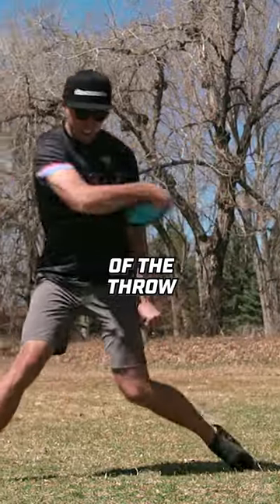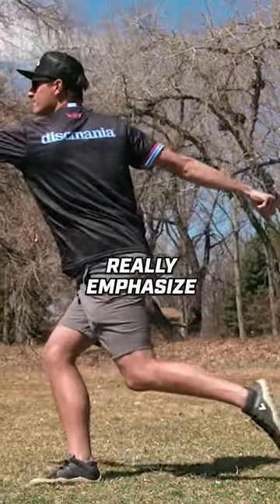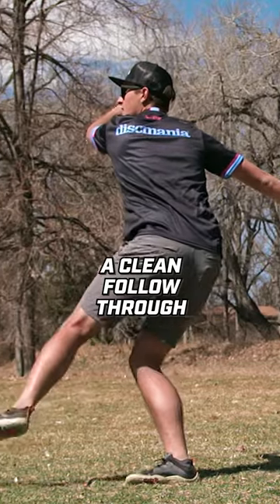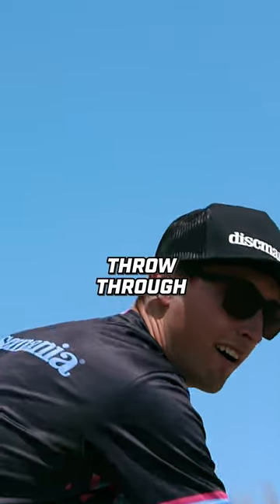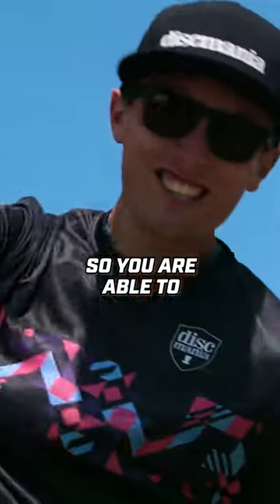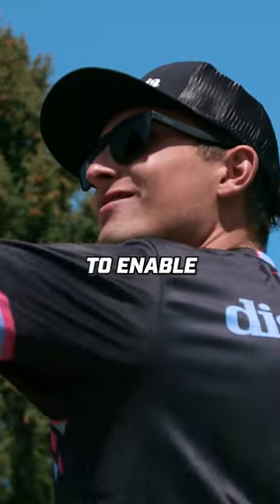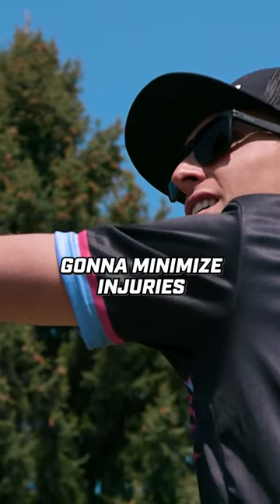How to FOLLOW THROUGH ⛅🦅 Eagle McMahon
Eagle McMahon is here to give you tips on how to maximize distance!